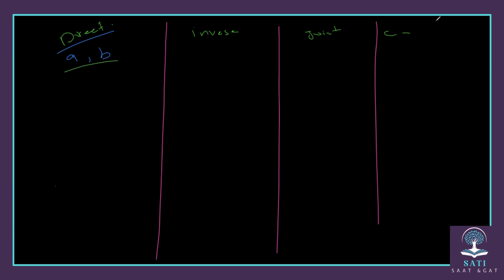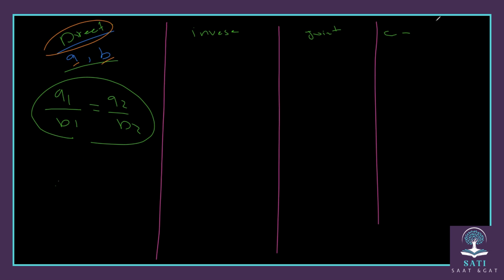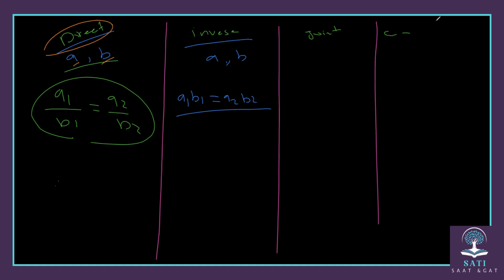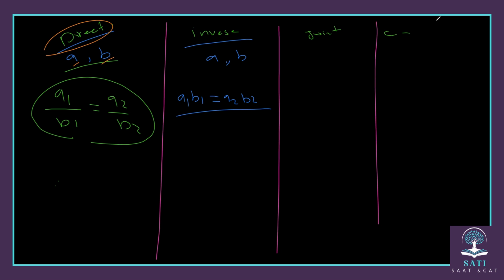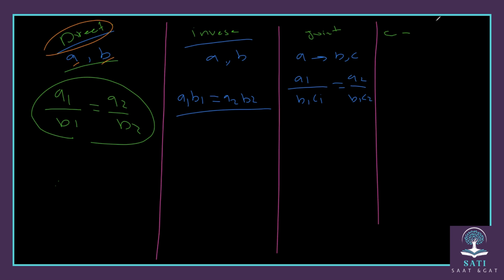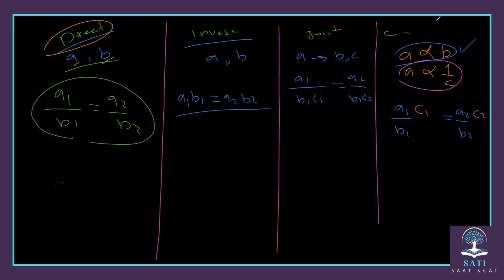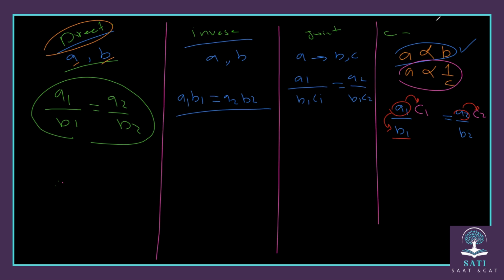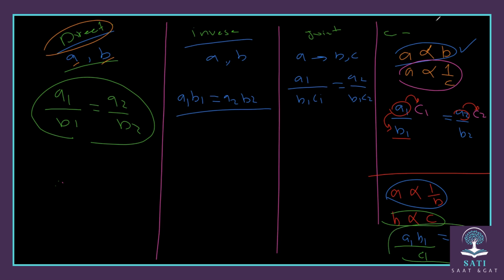SAAT Math || Direct, Inverse, Joint, and Combined relations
The First topic of the Sixth chapter of Math "Direct, inverse, joint, and combined relationships."

تحصيلي انجليزي